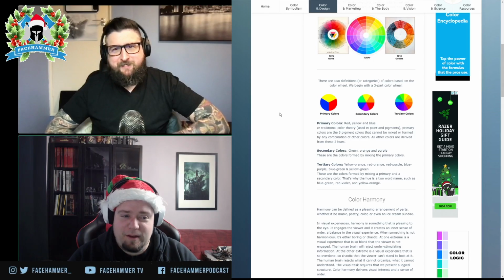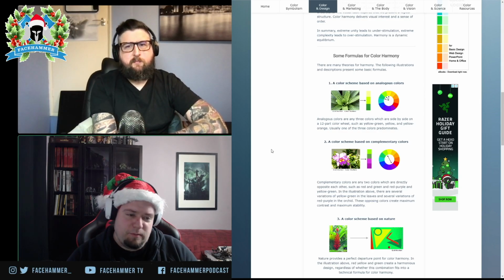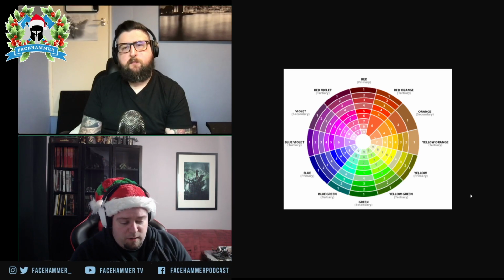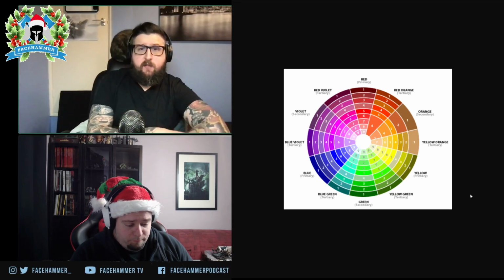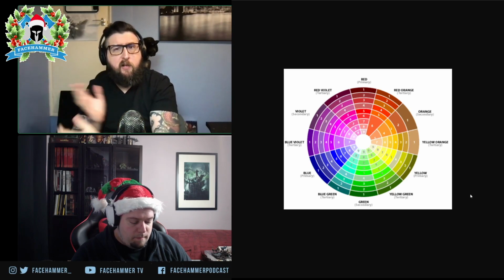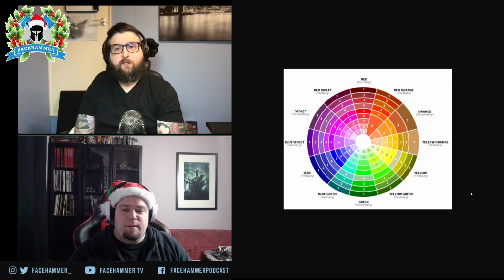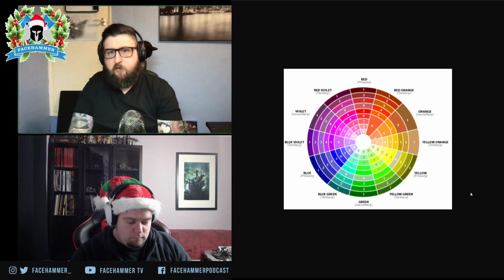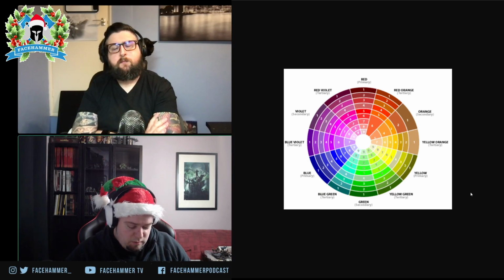Advent Calendar Day 9: Colour Theory For Army Painting!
In this Advent Calendar show, the team discuss colour theory and how they approach it for army painting.
There is no right and wrong as everything is opinion, but there is a structure you should follow!

FACEHAMMER OBJECTIVE MARKERS
We're super excited to share these! We wanted to offer a premium gaming product to help people improve their game! Shipping Worldwide in October! Limited first run so pre order to avoid disappointment.